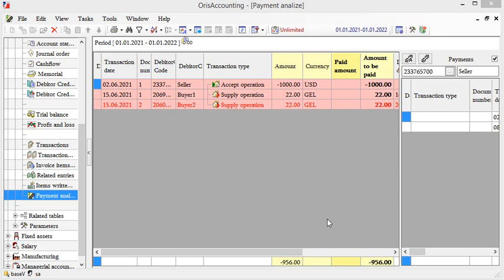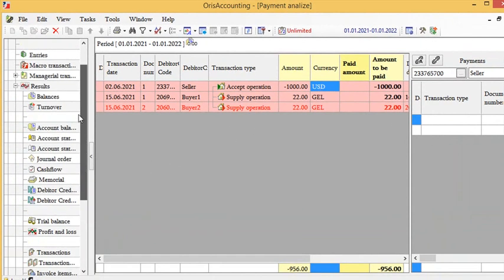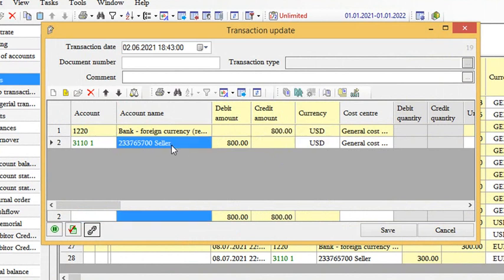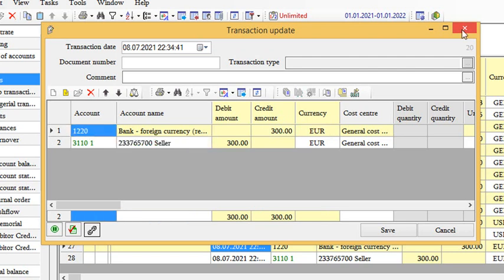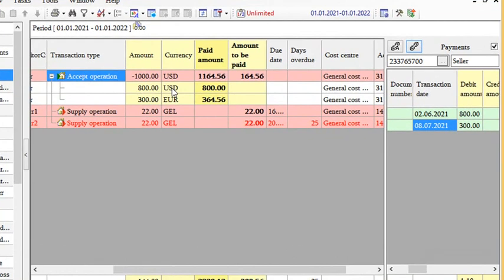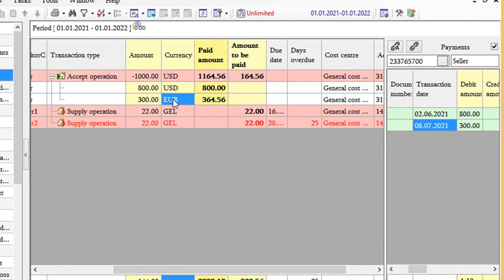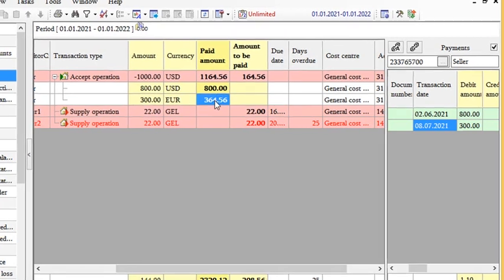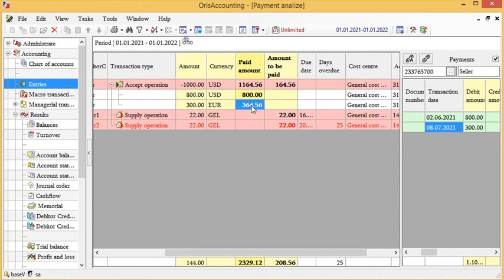Oris Accounting 7 - Payment Control - Maintenance Of Foreign Currency Payments (5.7.4)